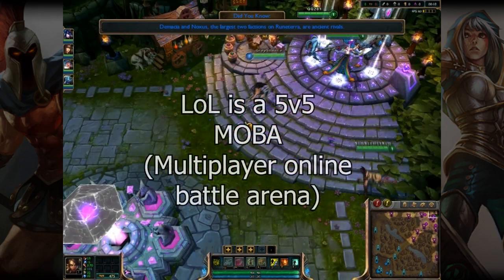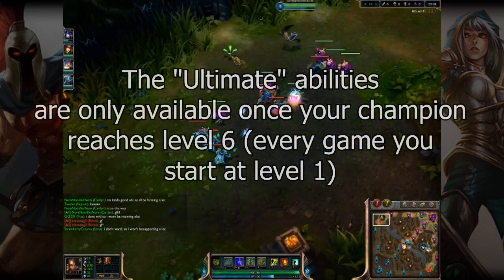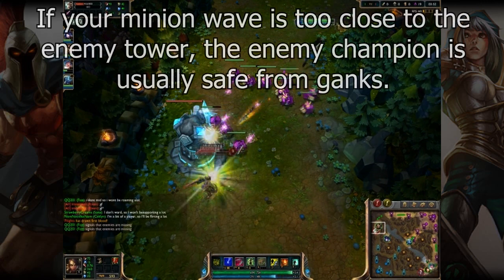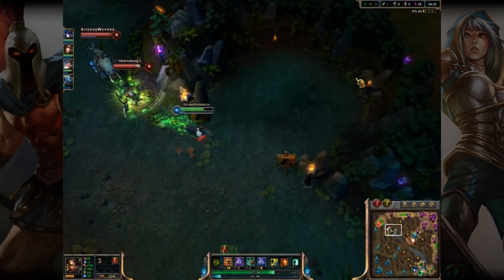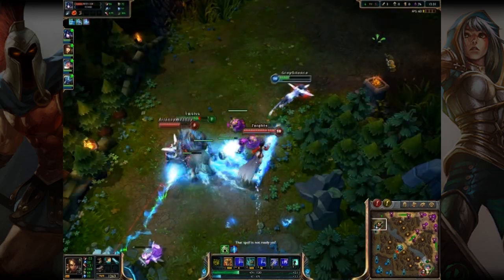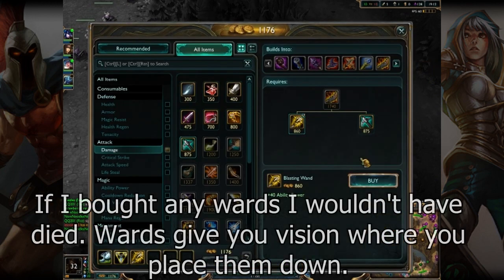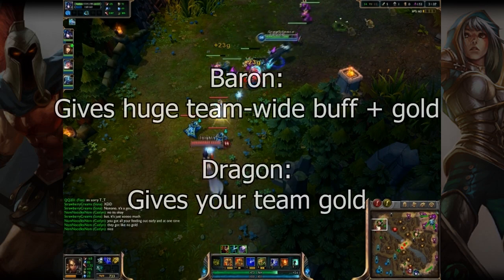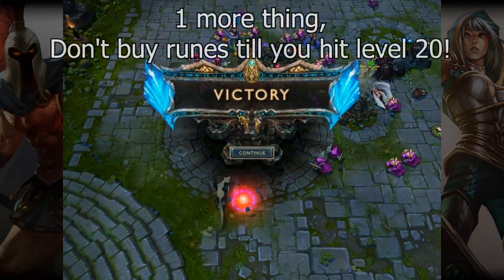Introduction to League of Legends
I'll attempt to give you basic knowledge of the game.

Gameplay from League of Legends.

~Intro~

Visuals created by me, the song is: "Rising Sun" by mattmcfarland